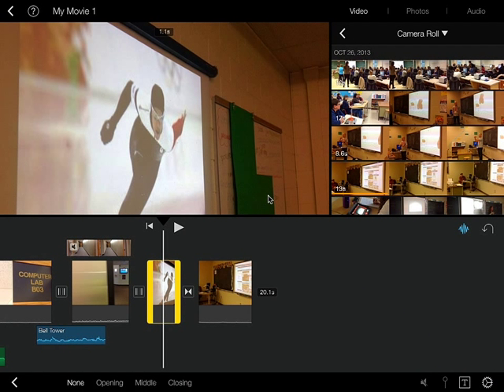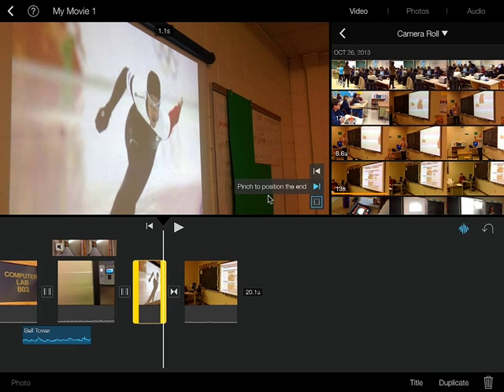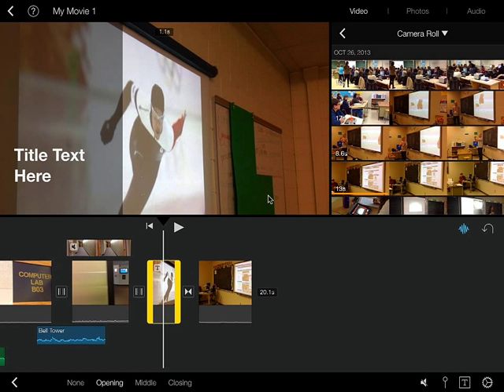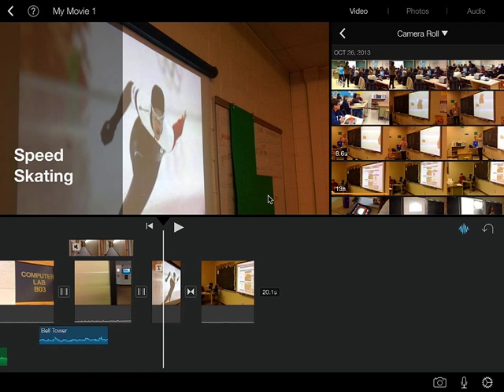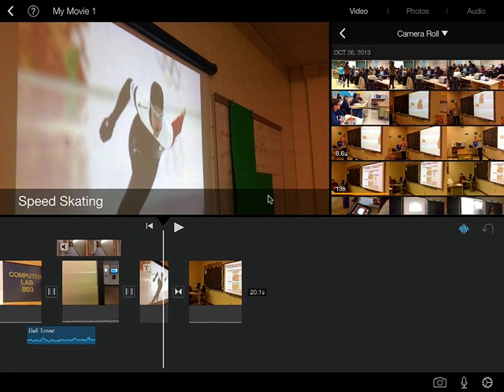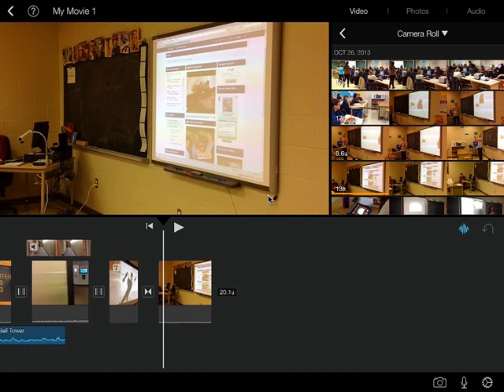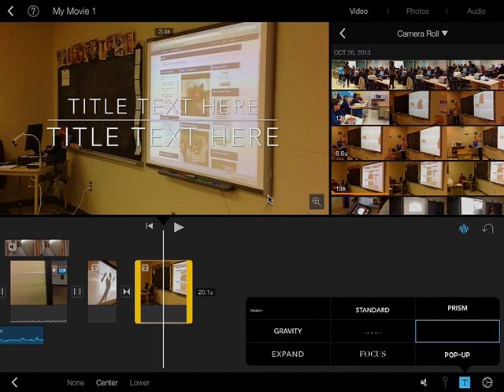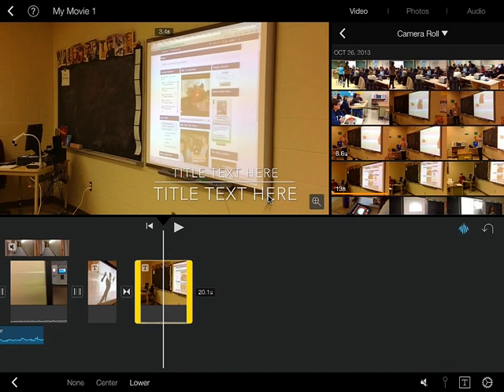iMovie Projects Adding Text and Animated Text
Add text to your video project and check out the 9 new animated titles!